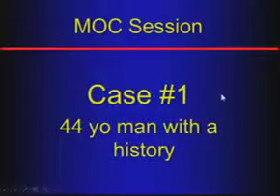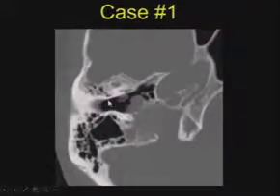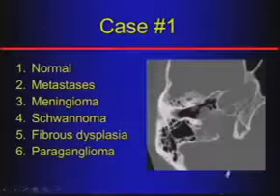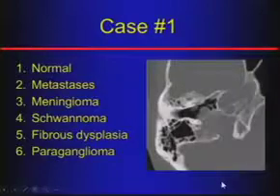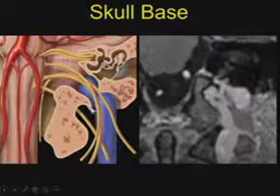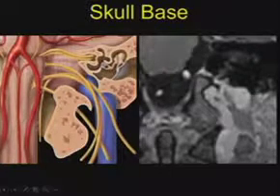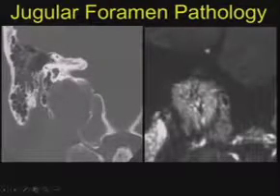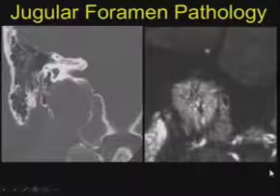Head and Neck MOC Sessions